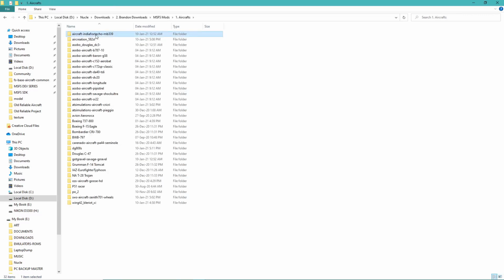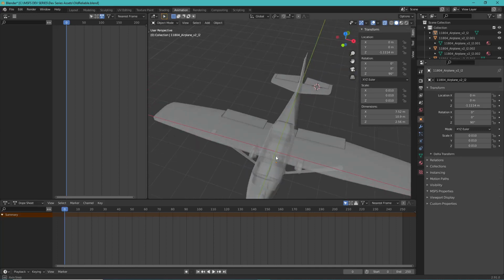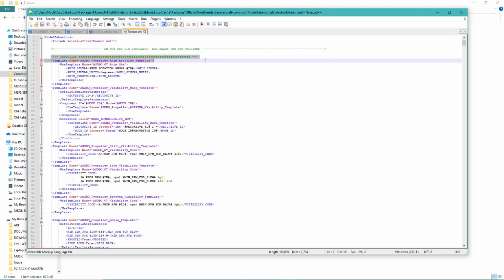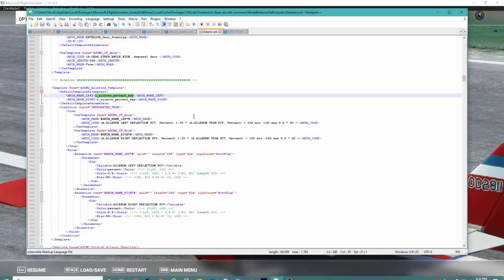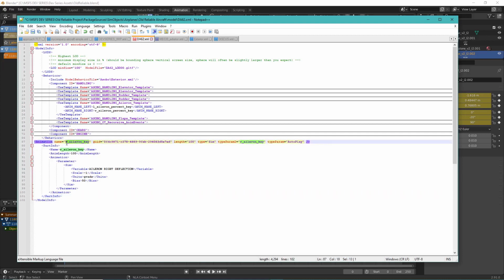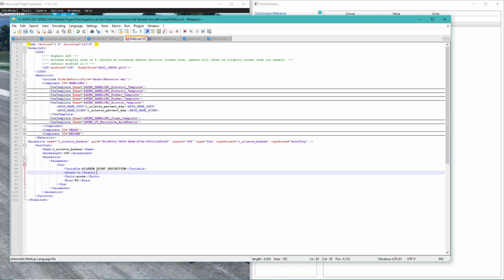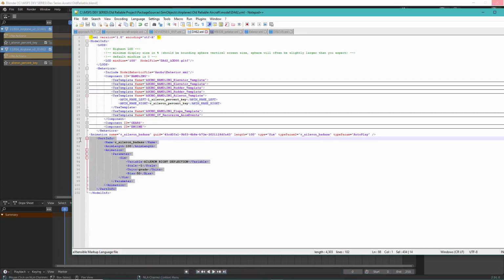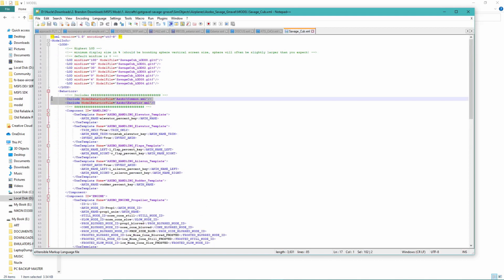MSFS: Development Series (Episode 3) (OLD)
This series will go through self-learned and community taught steps to take your aircraft development project from zero to hero in Microsoft Flight Simulator.